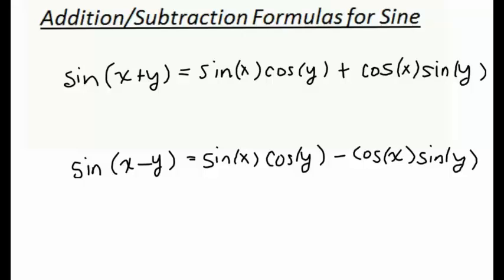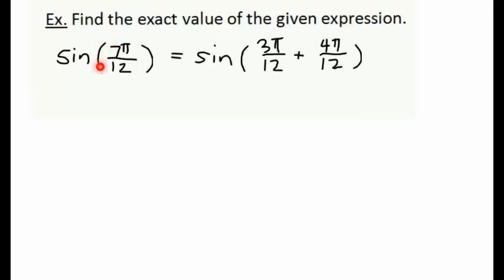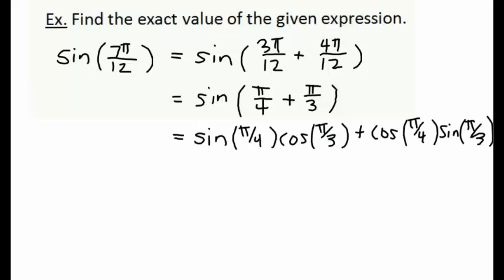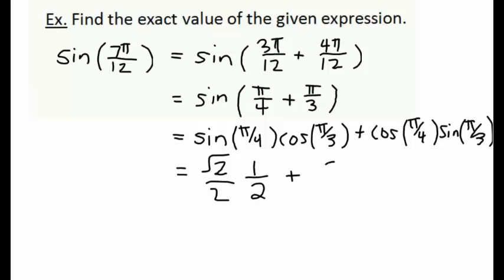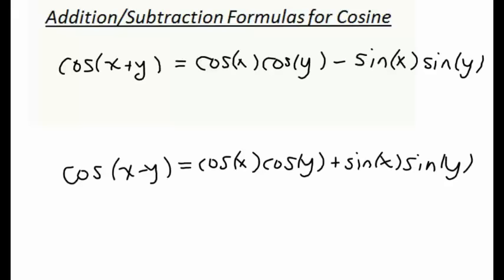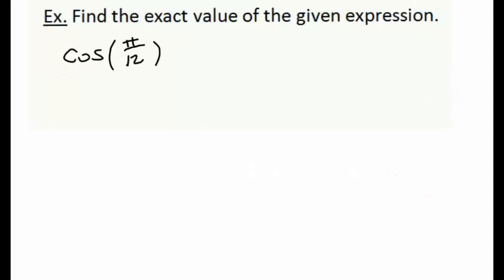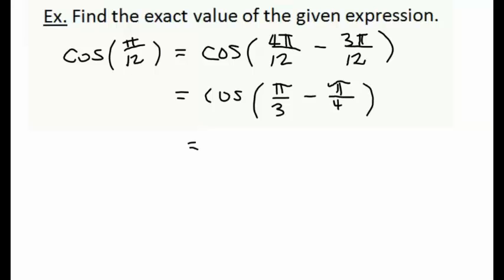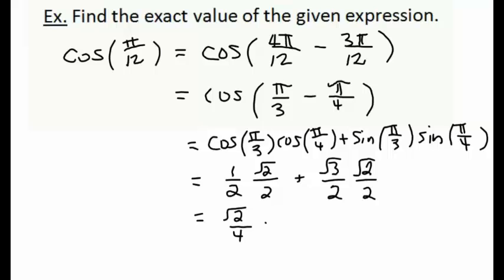Addition Formulas for Sine & Cosine